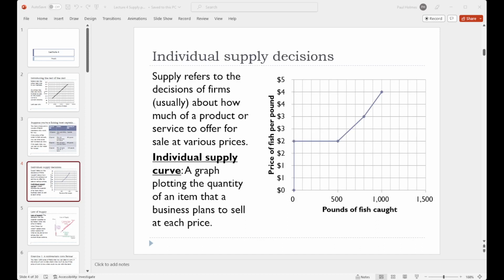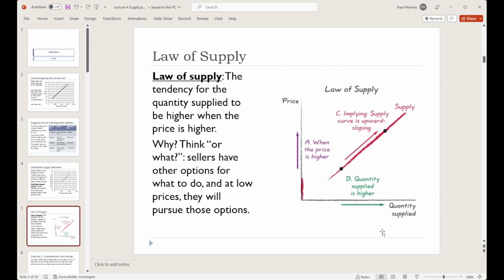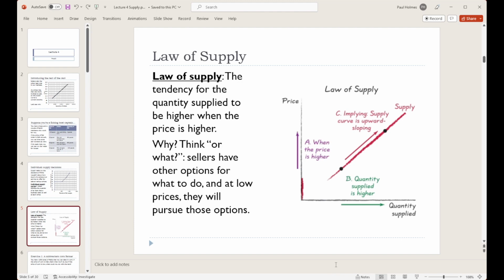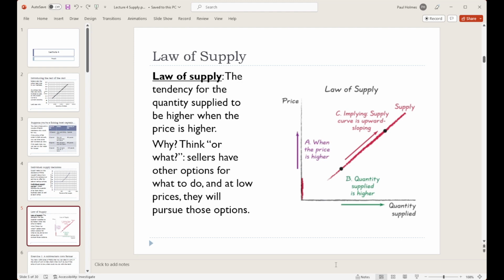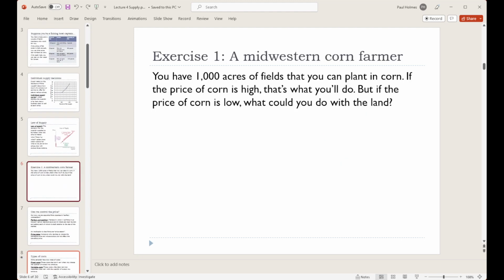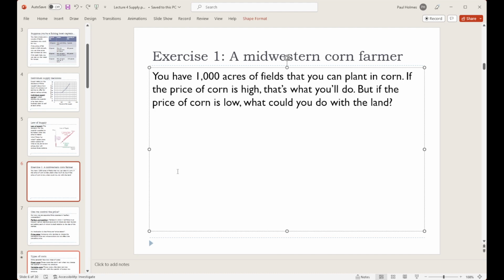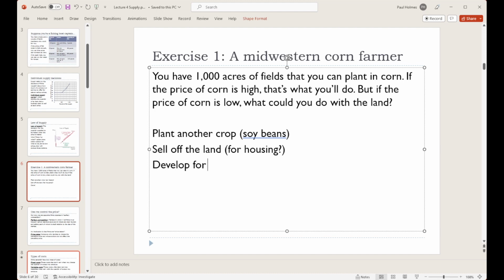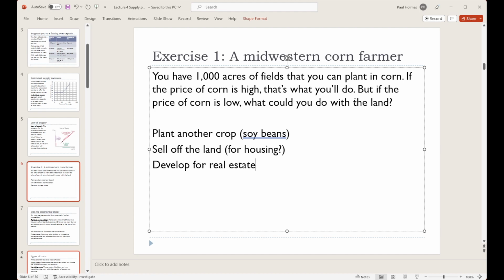Micro 4 2